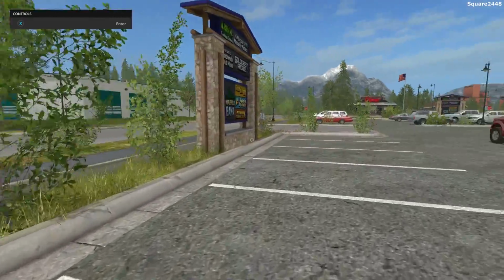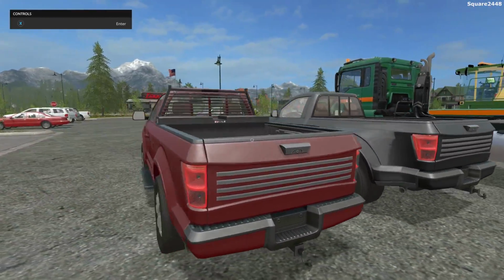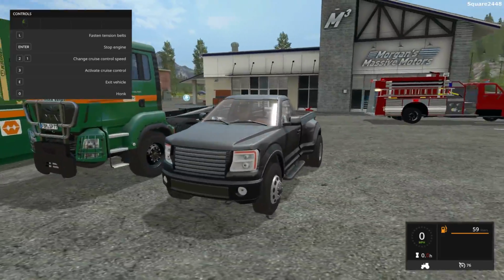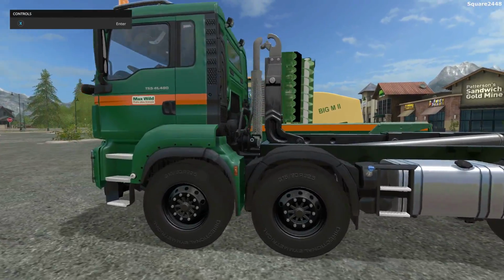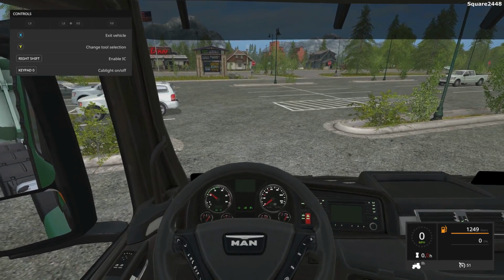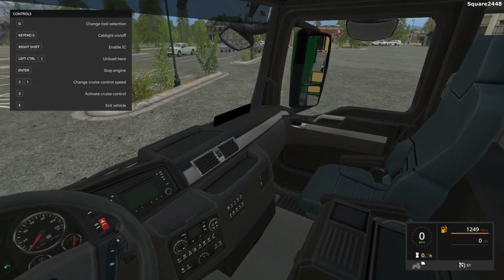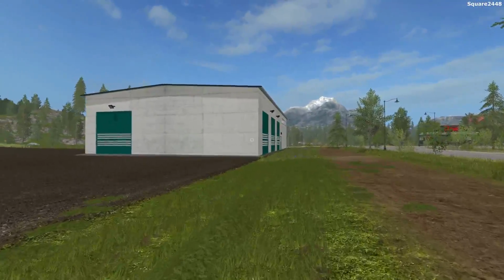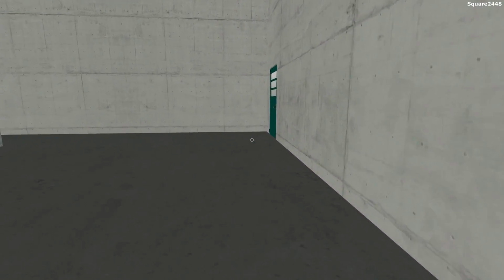Farming Simulator 17 Mod Review #103 Pickup Trucks, Fire Truck, Mower, Hook truck & Shop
Thanks, Square2448